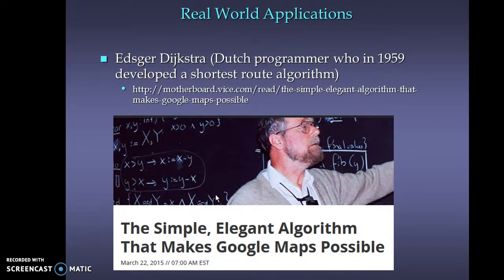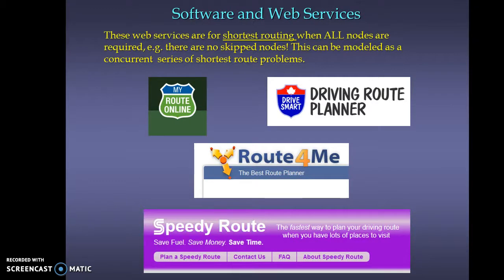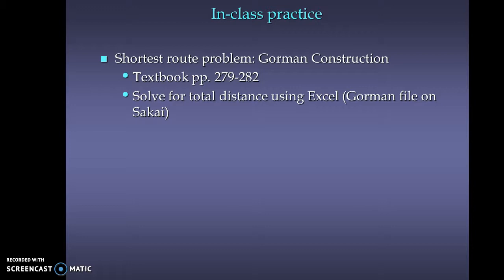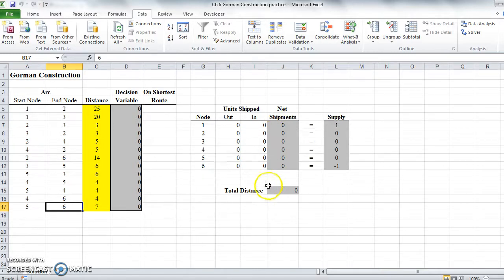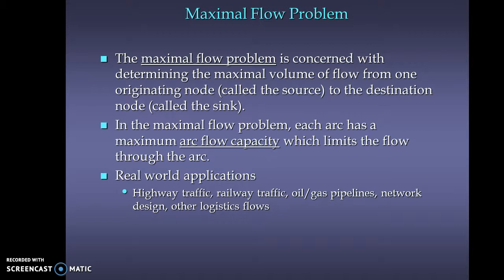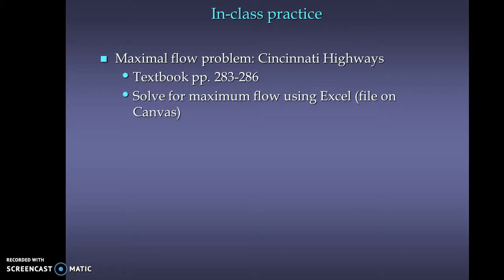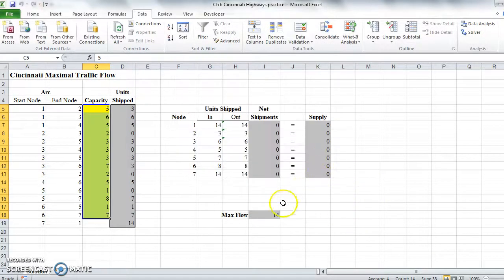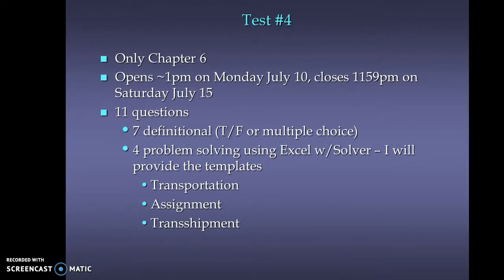OSM Chapter 6 part4